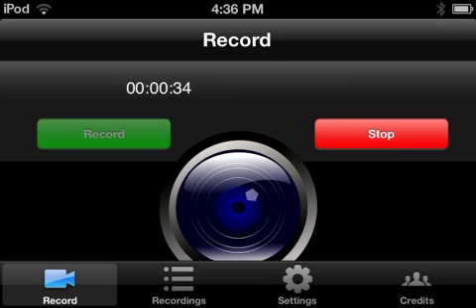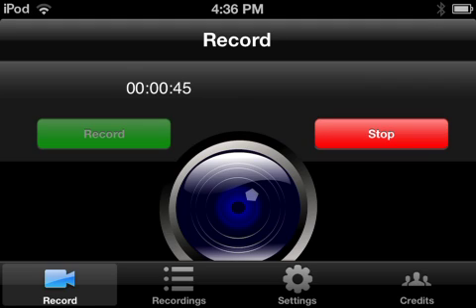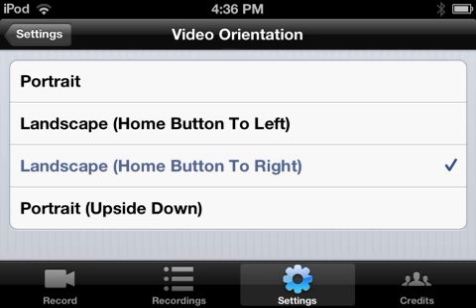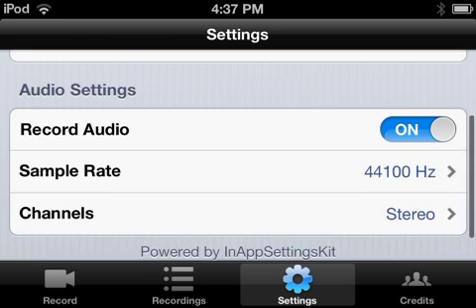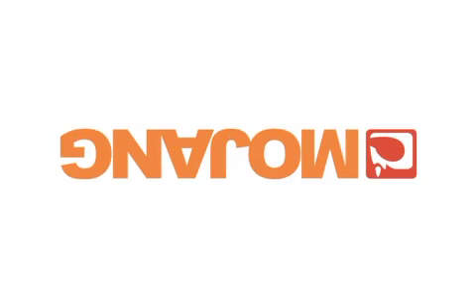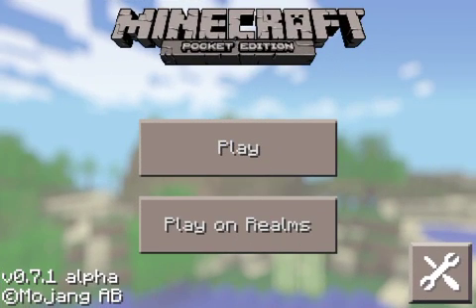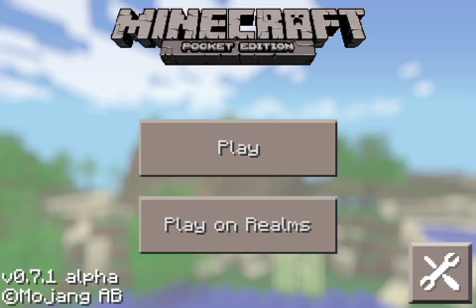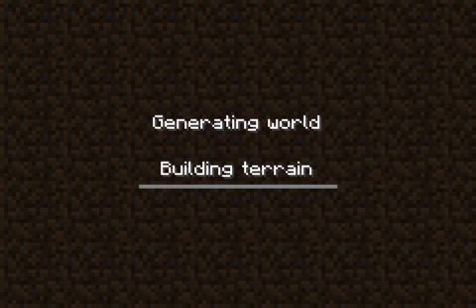FREE IOS Screen Recorder *NO JAILBREAK* w/ Sound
Every sub counts and is very much appreciated! Your support over the years are what have inspired me to make these videos.

-Matt (NuclearVideosHD)

▸ Kik: NuclearVideosHD
▸ Skype: NuclearVideosHD

⋆Mission Statement⋆

Hi,

-Matt (NuclearVideosHD)